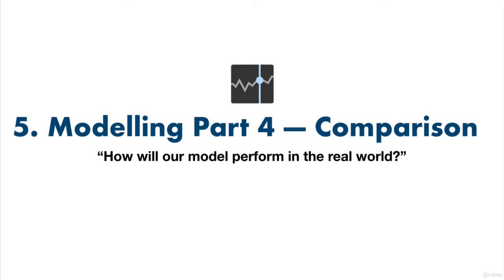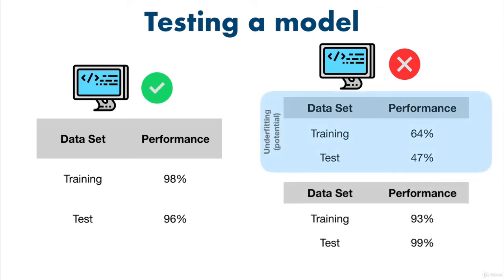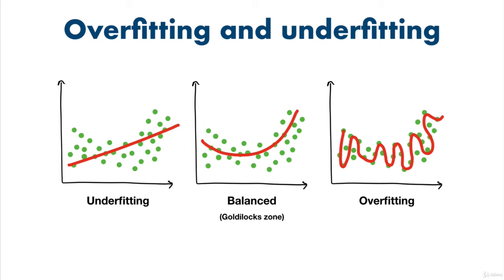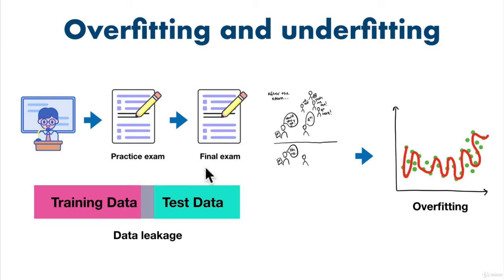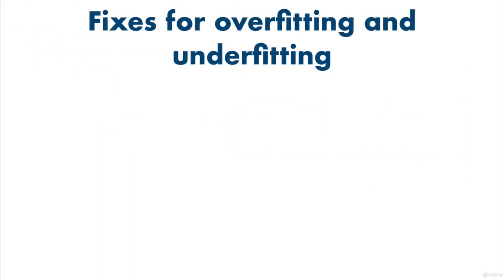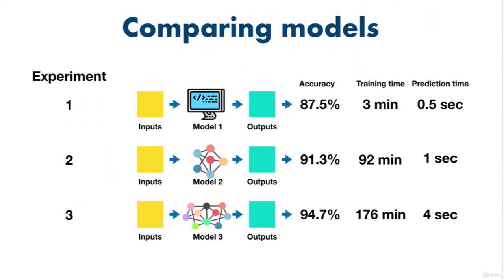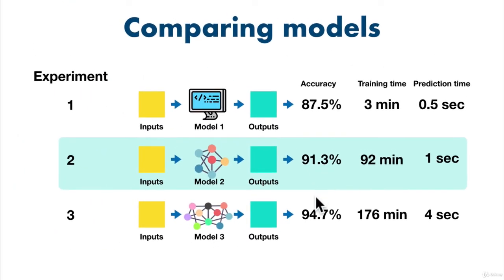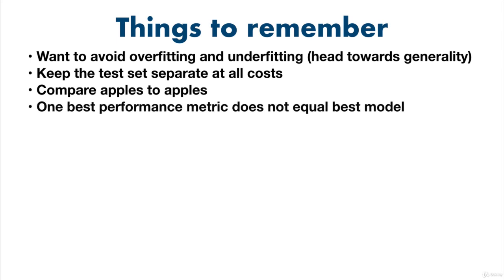024 Modelling - Comparison